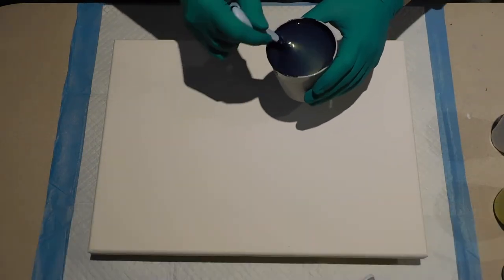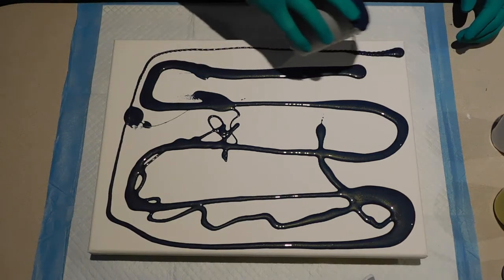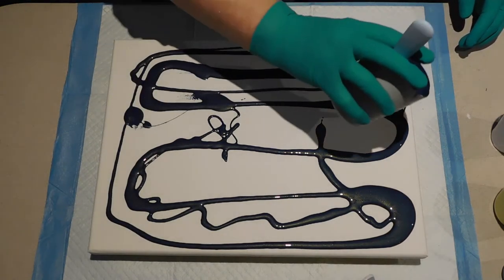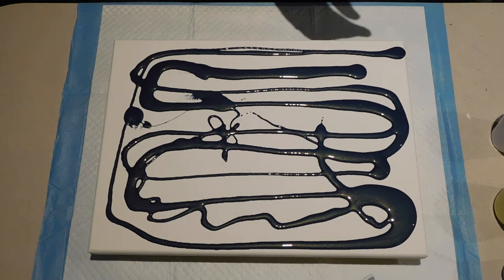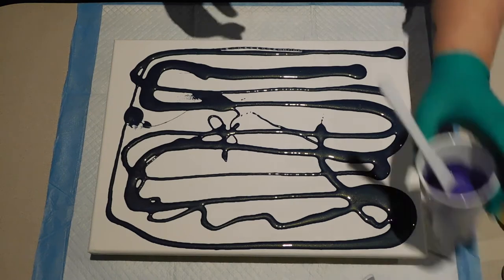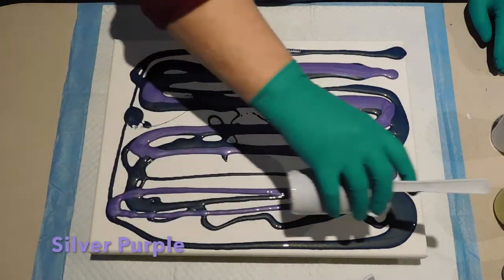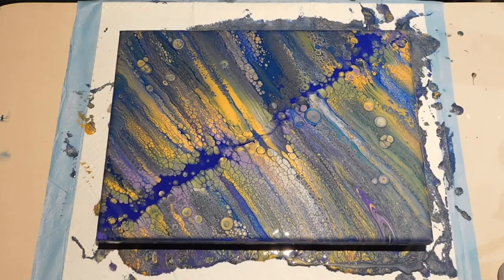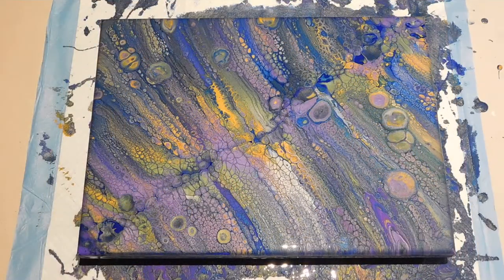#026 - Metallic swipe and balloon kiss with only a few colours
Hi everyone, thanks for taking the time to watch my video. Today’s video is a metallic swipe and balloon kiss. This painting was a lot of work and as always, when watching your own video you see the mistakes that were made. We are our own worst critics! I have a lot of these paints left over so I will try something similar again soon, but with some tweaks. I hope you liked it! Please leave a comment to let me know what you think! See you soon 💕

he paints I used are a range of Mont Marte and Eraldo di Paolo.

My pouring medium is Mont Marte Clear PVA glue, ratio is 65% glue - 35% water. I start off mixing 50:50 paint to water and add PM or water as needed.

Check out my RedBubble items, the masks, cups and cell phone covers are awesome!

TammyKilian.redbubble.com